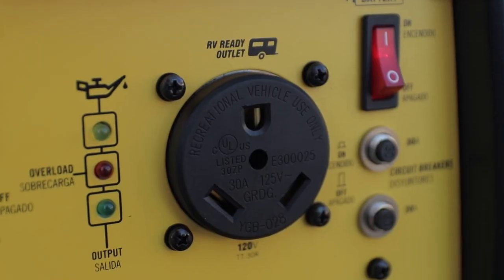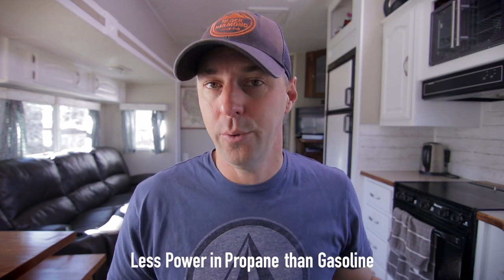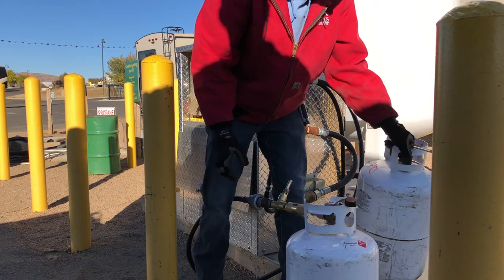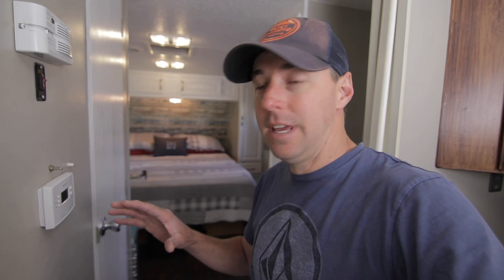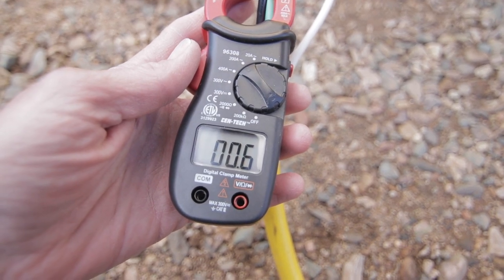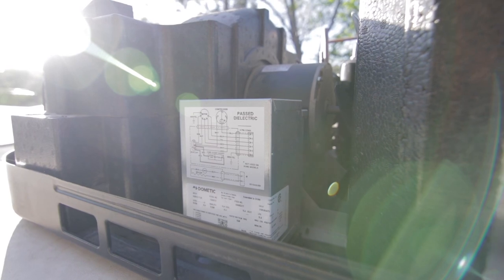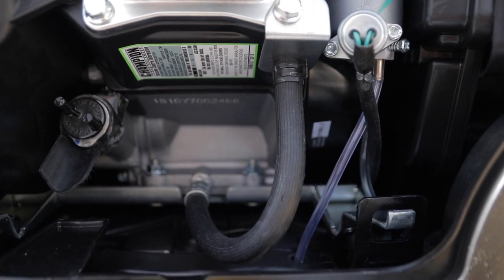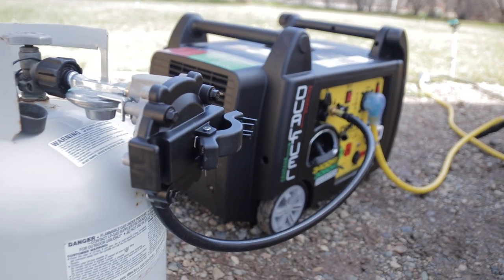RV Propane Generators Are They Worth It? Dual Fuel Generators.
There are many options out there for RV Propane Generators now. Are they worth it or is it better to stick with gasoline generators for RVers. Each has its strengths and weaknesses. Here are the links to what we talked about in this video, and do a quick review of the Champion 3400 Watt duel fuel RV Generator

Duel Fuel Champion Generator 3400
Easy Start
Fuel Stabilizer